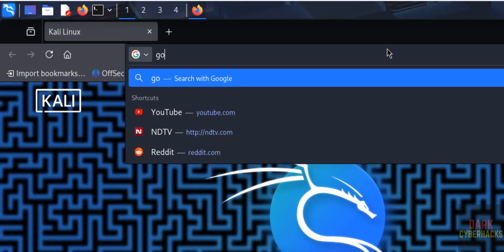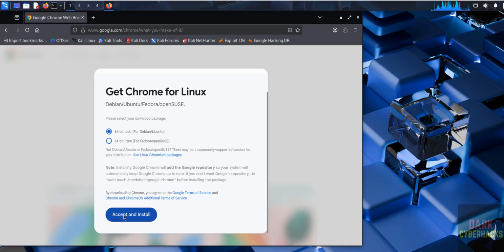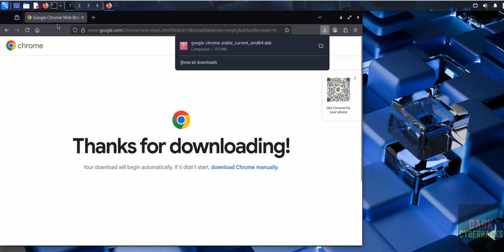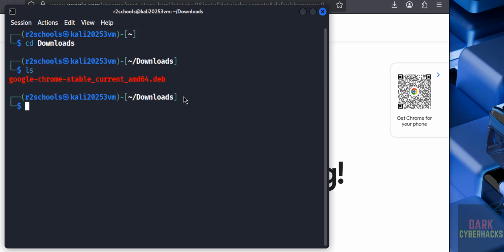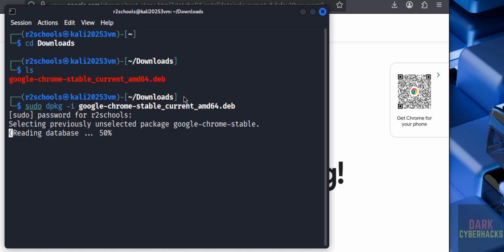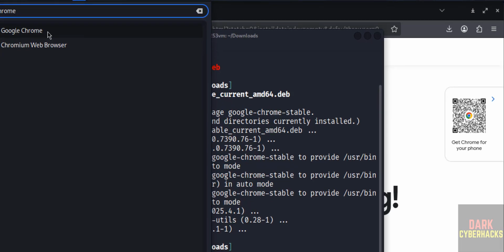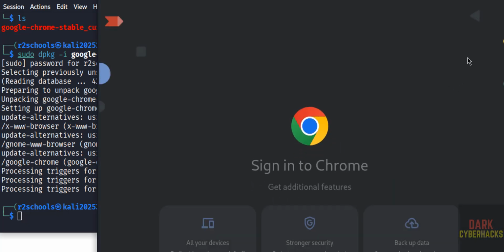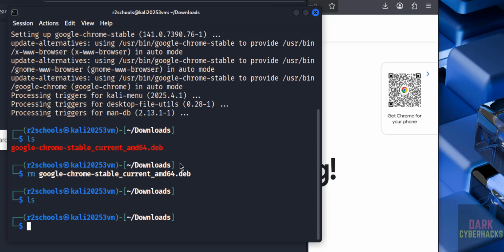How to Install Google Chrome Current Stable version on Kali Linux 2025.3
🚀 How to Install Google Chrome (Latest Stable Version) on Kali Linux 2025.3 🐧

Want to browse faster and smoother on your Kali Linux 2025.3 system? 😎
In this video, I’ll show you step-by-step how to download, install, and set up the current stable version of Google Chrome on Kali Linux — 100% working in 2025!

🔥 In This Video You’ll Learn:
✅ How to download the latest Google Chrome .deb package
✅ How to install Google Chrome on Kali Linux 2025.3 using terminal commands
✅ How to fix dependency errors (if any)
✅ How to launch Chrome and make it your default browser
✅ Bonus: How to update Chrome automatically in Kali Linux